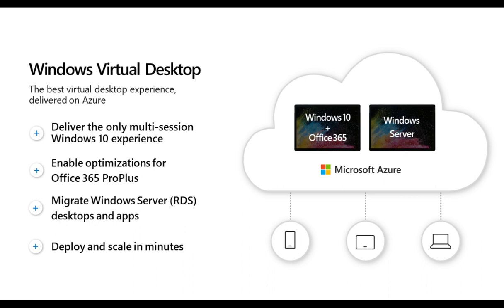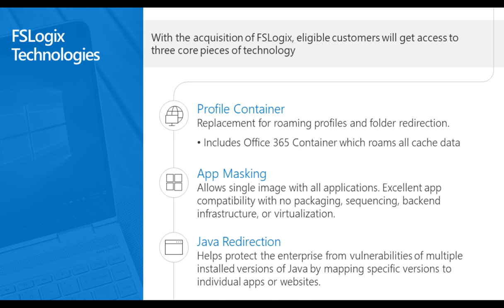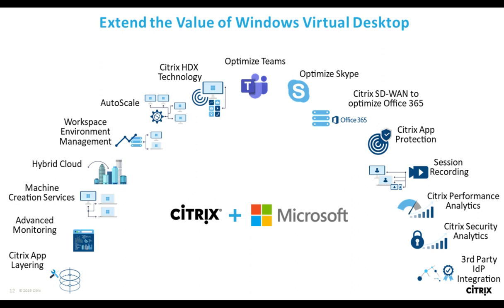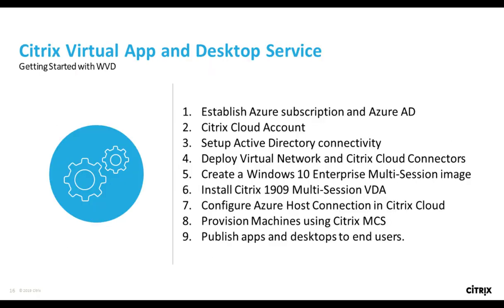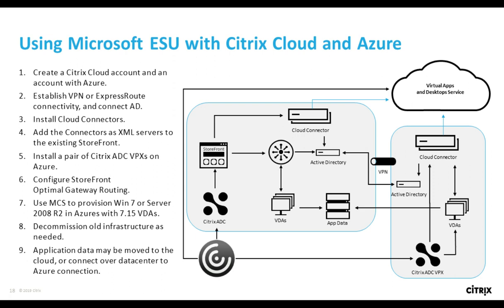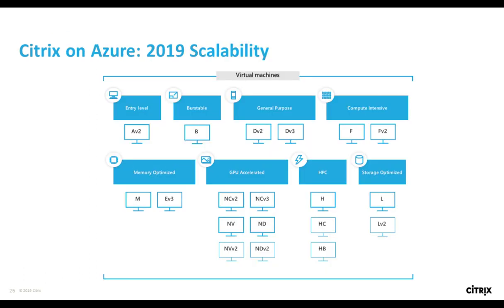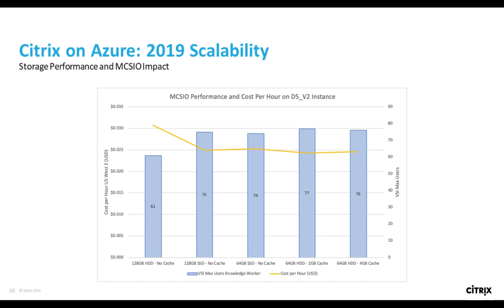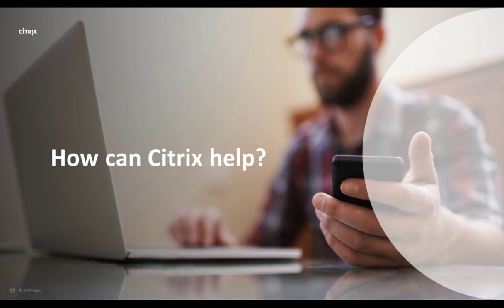Citrix TIPs: Citrix on Azure - Windows Virtual Desktop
Our expert presenters will discuss Windows Virtual Desktop, the brand-new app and desktop virtualization service. This powerful Azure service offers many benefits. For instance, it allows you to create a multi-session Windows 10 experience with the Citrix Virtual Apps and Desktops service that can reduce costs and overhead while delivering the same resources to users.

The architects will review the latest data on Azure scalability derived from simulations of Citrix workloads running on Azure instances, including a comparison of the findings for multi-session Windows 10, Windows Server 2016, and Windows Server 2019 and key takeaways for your existing or planned Azure deployment.